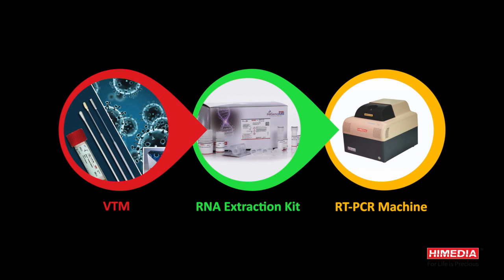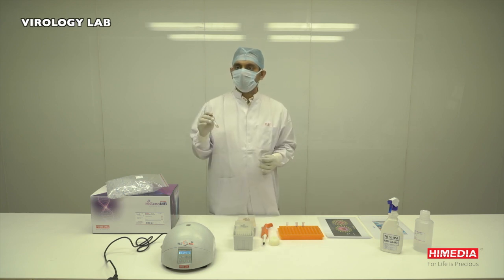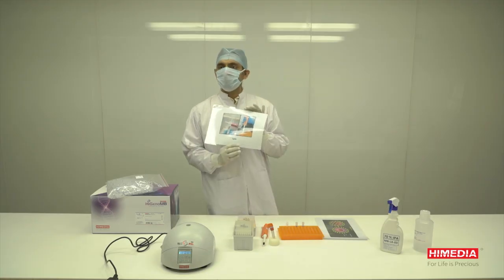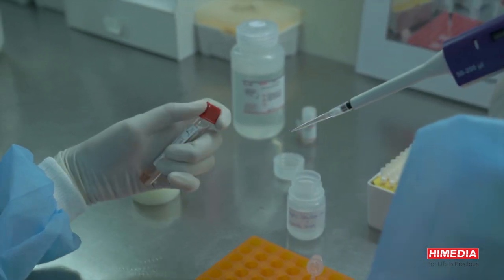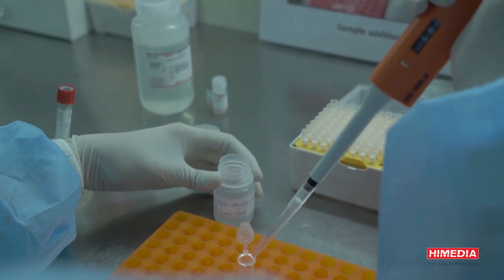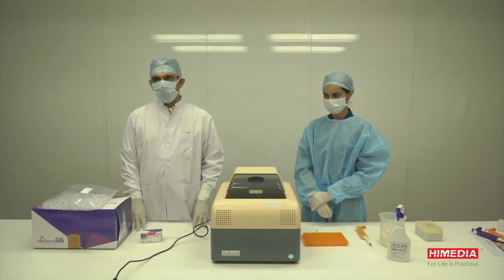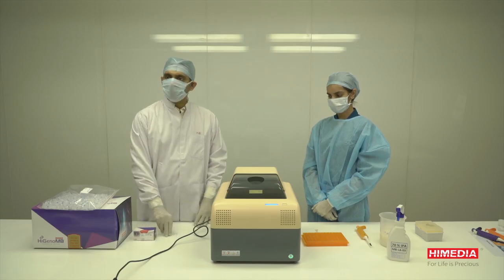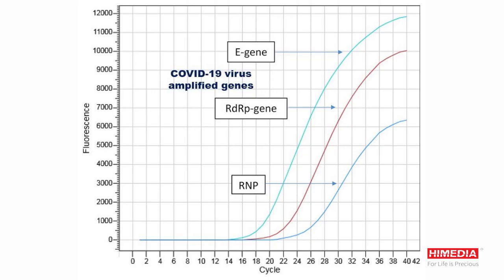Dr.Rajas Warke Interaction with BioSpectrum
Watch Dr.Rajas Warke speaking on Role & significance of RNA extraction in Detection of COVID-19 from patients samples